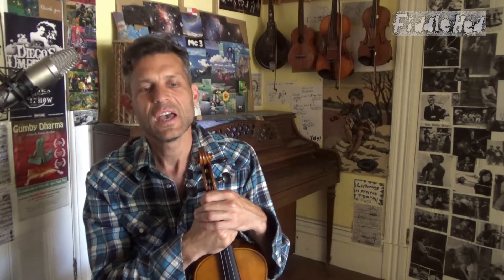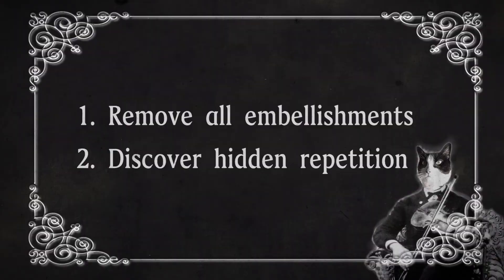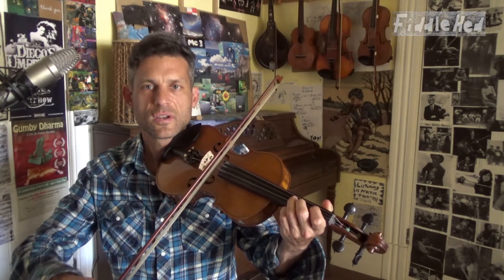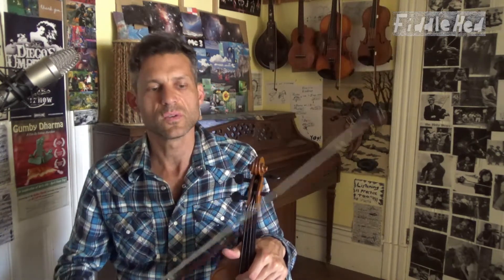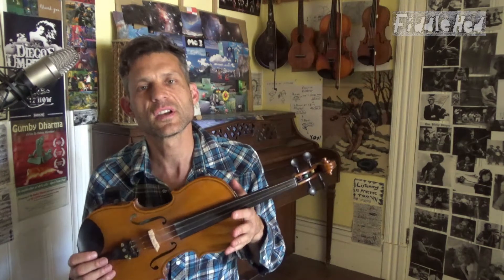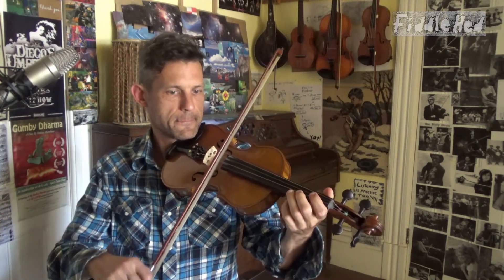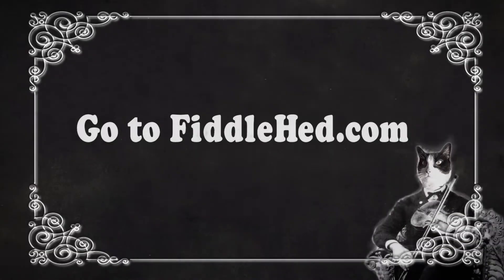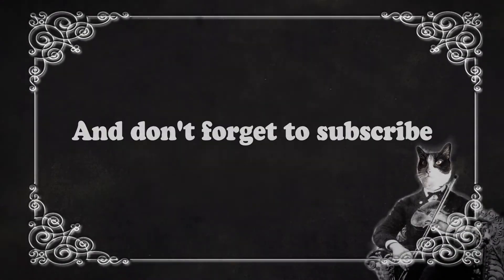How To Simplify Tunes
This lesson is part four of a mini-course called How To Pick Up Tunes More Easily.

Jason 🎻